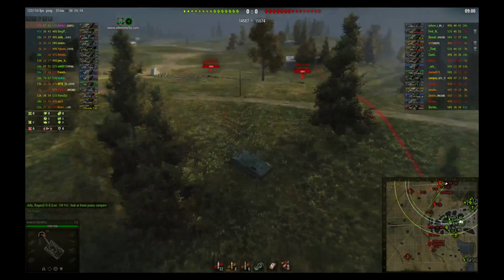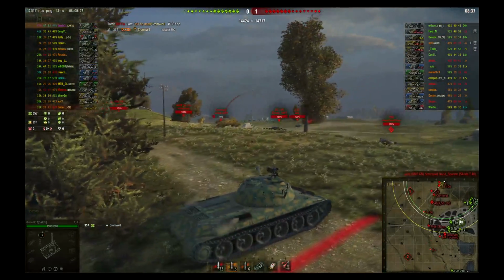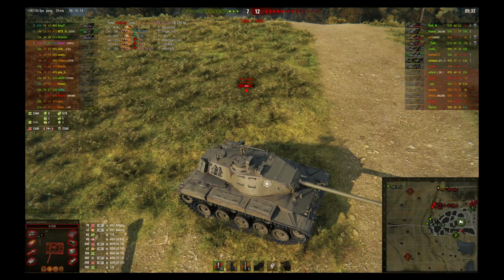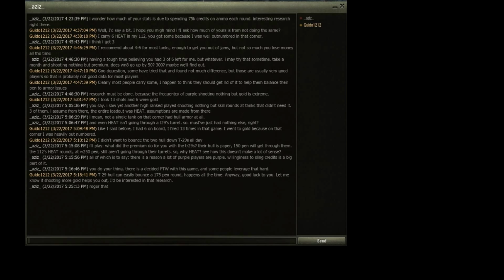Tactics Talk; The Gold Issue